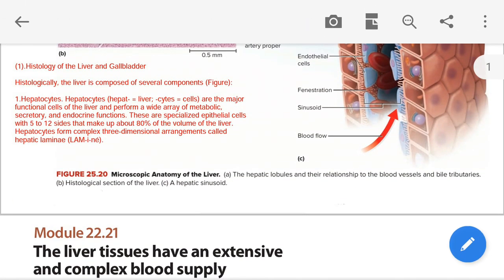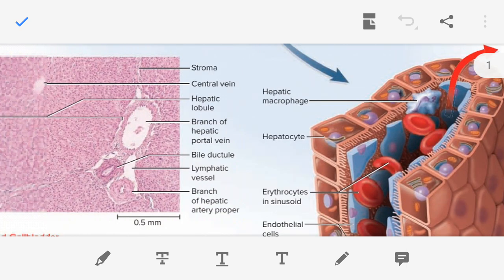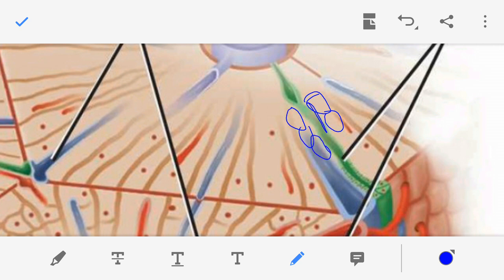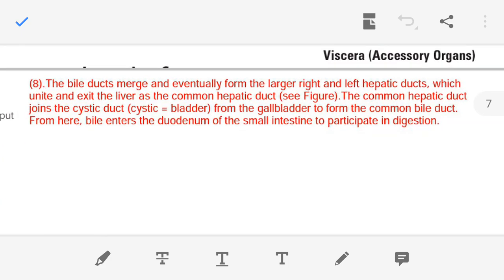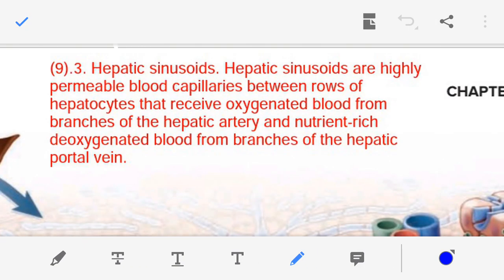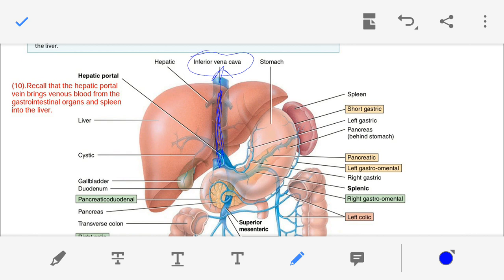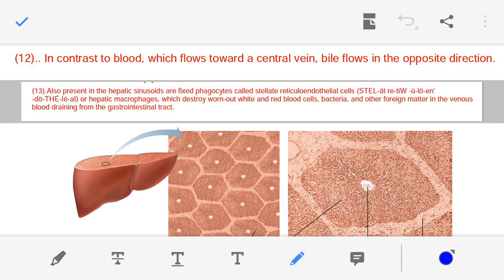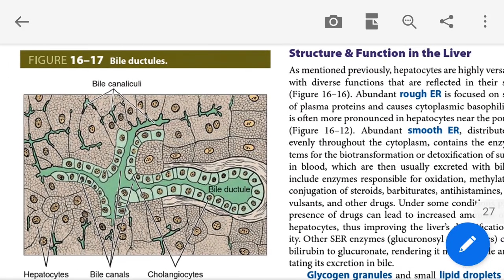Histology of the liver